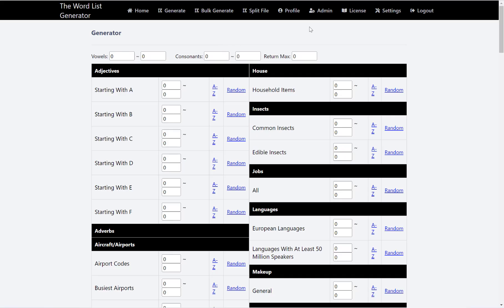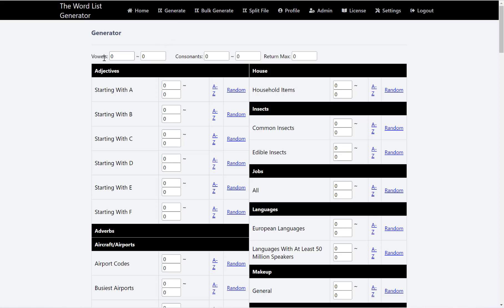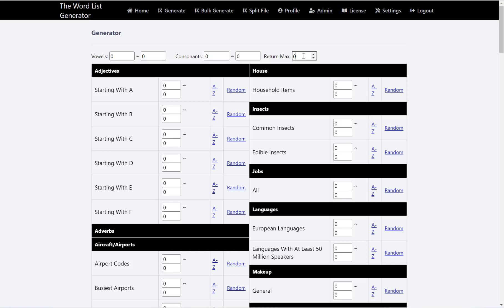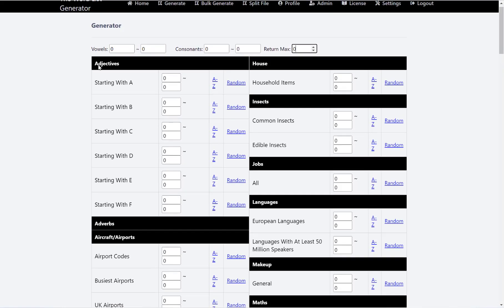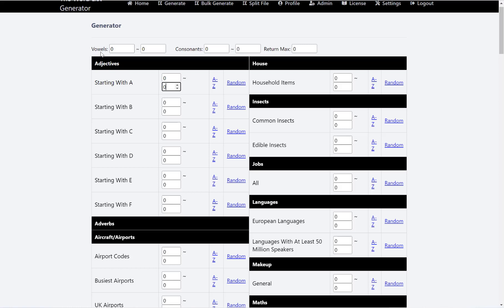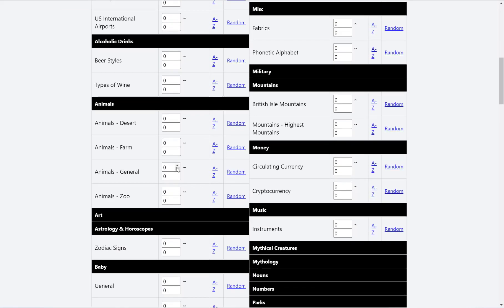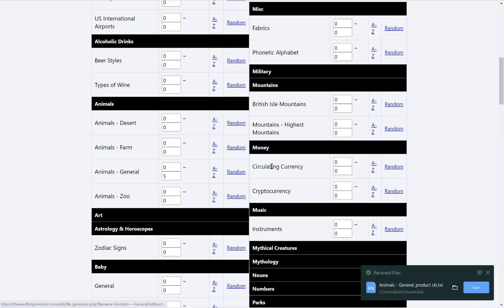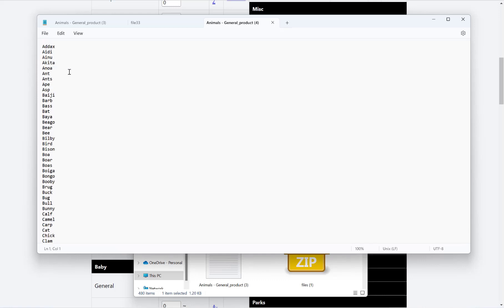How To Generate Word Lists Using The Word List Generator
In this video, I give you a quick overview of how to use the generate page of the Word List Generator. The Word List Generator currently has a pre-launch sale until Monday. See here for more details